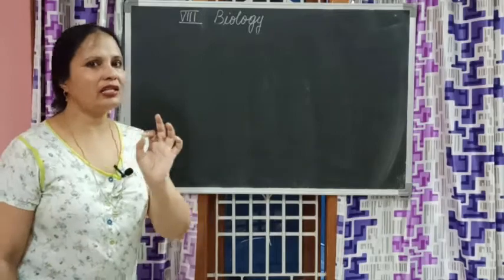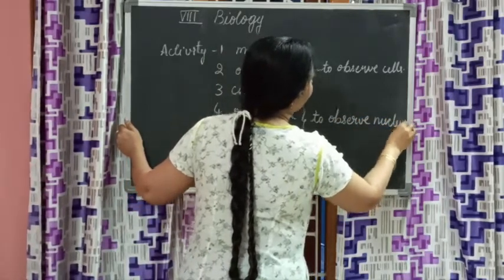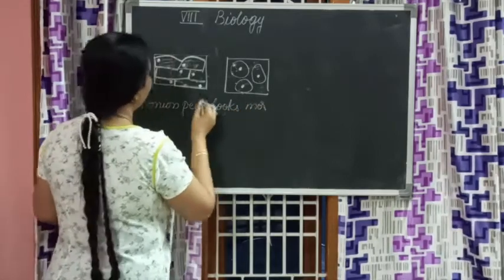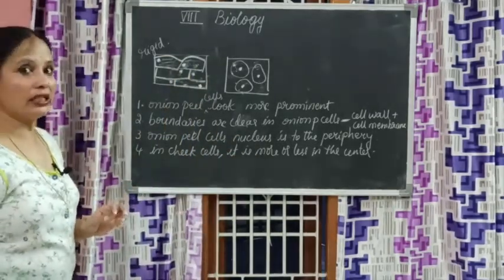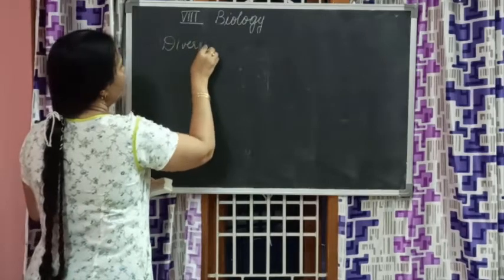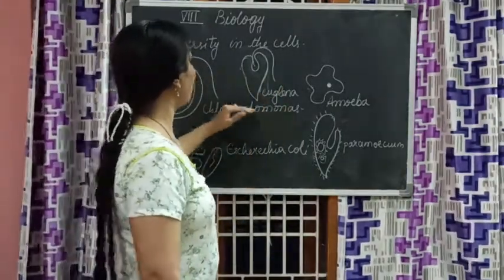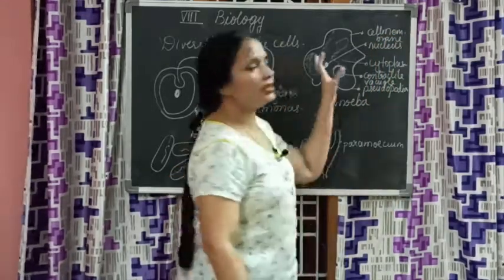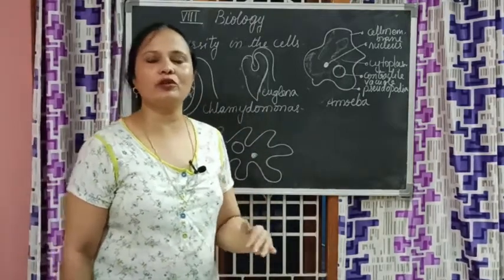Class 8 BIOLOGY Video 9